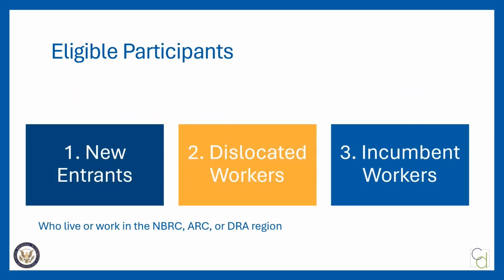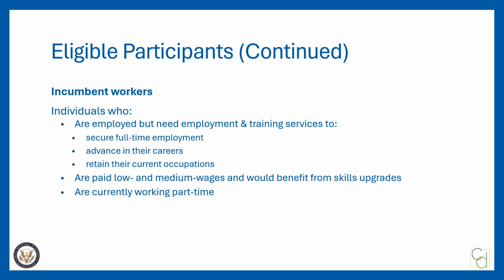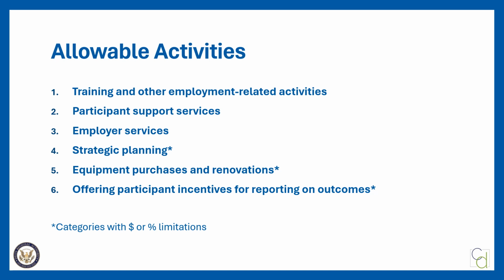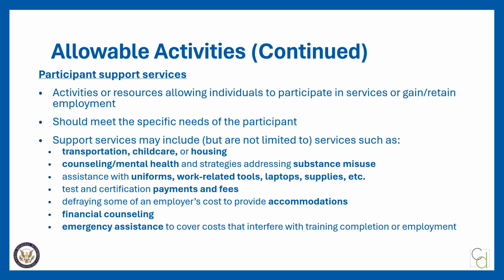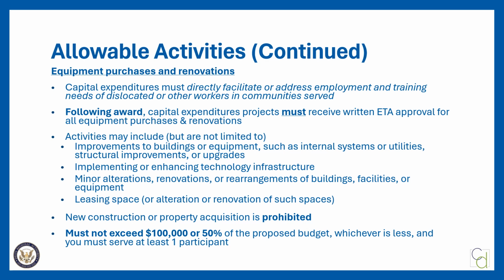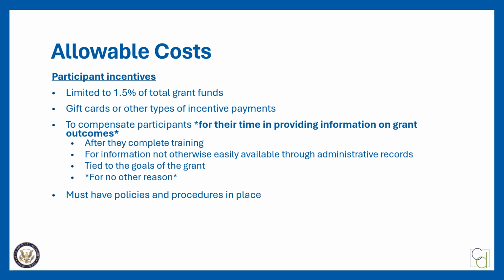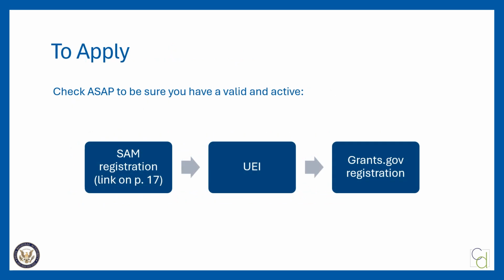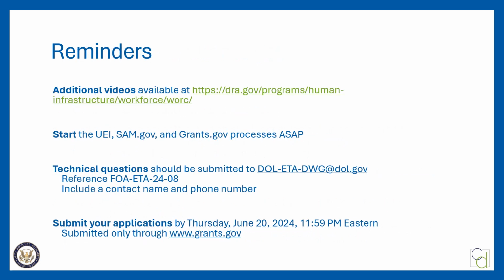WORC Round 6 Pre-application Video 1: The Basics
This video provides an overview of the WORC objectives, eligible applicants, and allowable categories of funding for the 2024 Workforce Opportunity for Rural Communities (WORC) Round 6 grant opportunity, FOA-ETA-24-08.